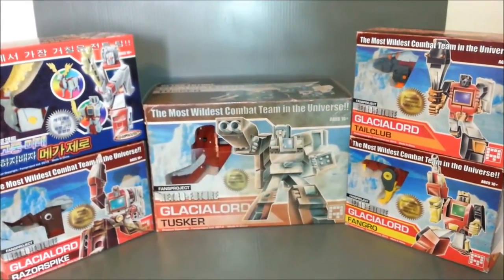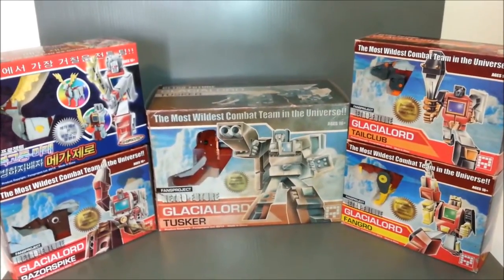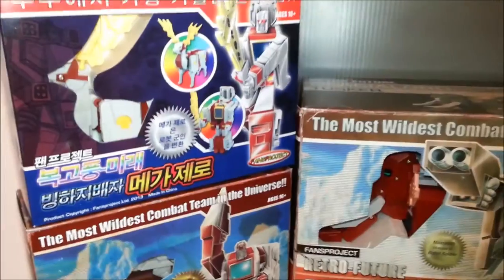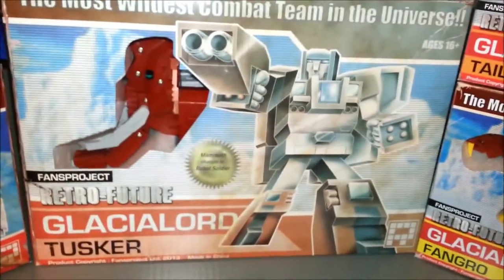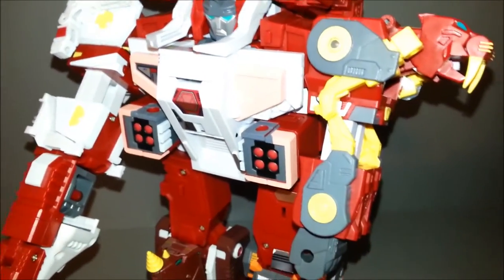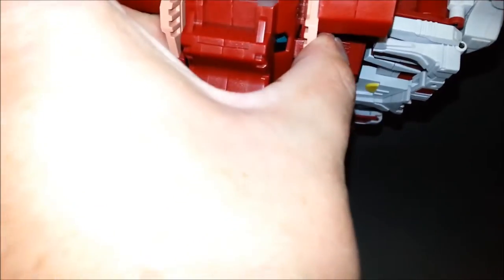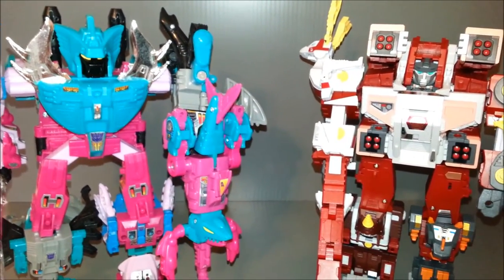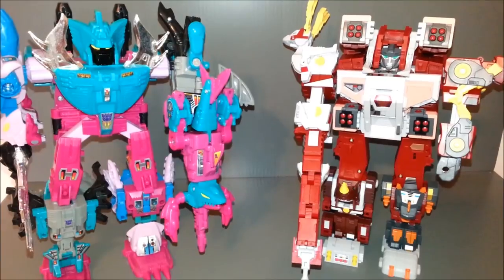Glacialord Fans Project Retro Future Combiner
This is a review of the combiner Glacial Lord aka Glacialord from the Fans Project Retro-Future Glacialbots series which is an homage to the G1 Transformers toy line.